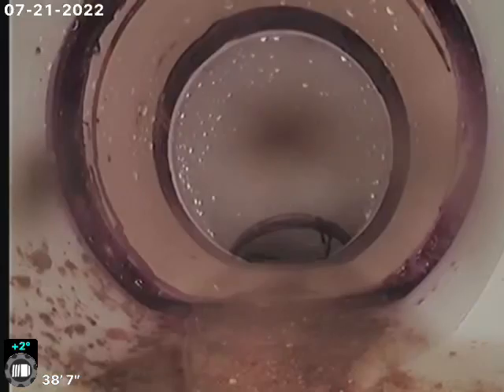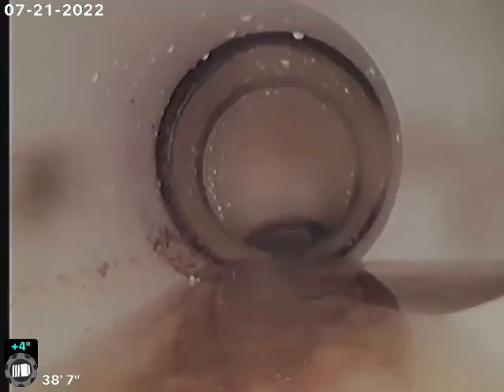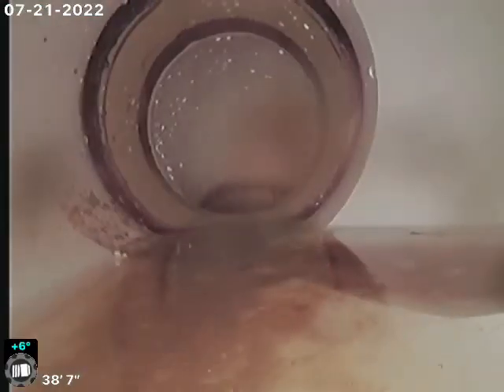135 Lullaby ln